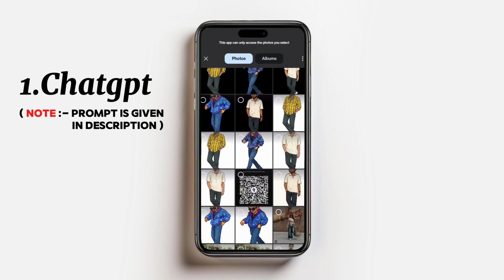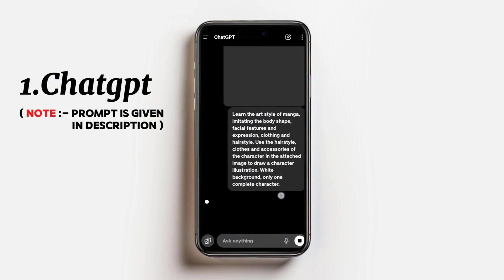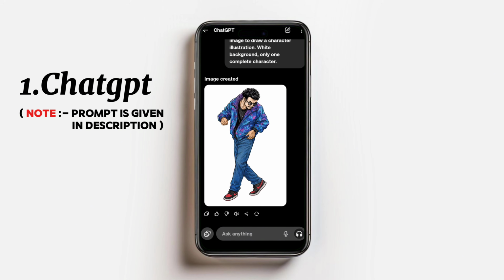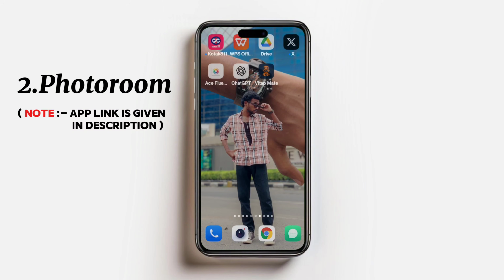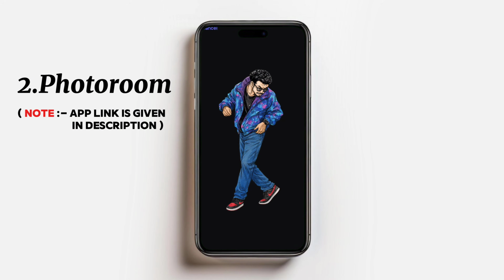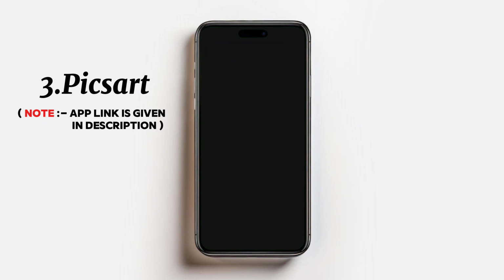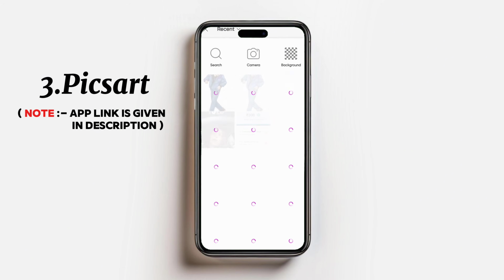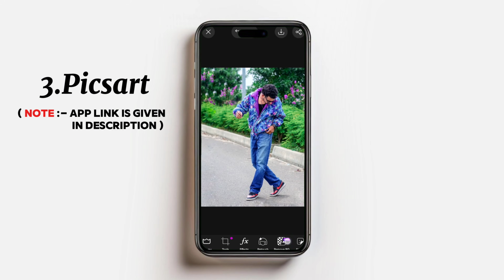How to Do Viral Instagram Cartoon Edits FAST (2-Min Tutorial)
🔥 Want to create the trending Instagram cartoon edits like a pro? In this quick 2-minute tutorial, I’ll show you exactly how to transform your photos with this viral aesthetic edit style. Perfect for reels, posts, or profile content!

📱 No professional software needed – simple steps anyone can follow!

✅ What you'll learn:
- How to create cartoon character edits
- Match poses with your anime version
- Tools and apps you can use (FREE & easy)
- Tips to go viral with this trend

🎨 Suitable for beginners and pros alike – let’s make your IG pop!